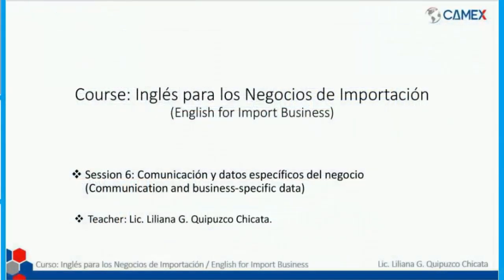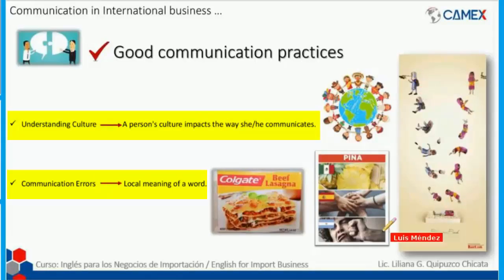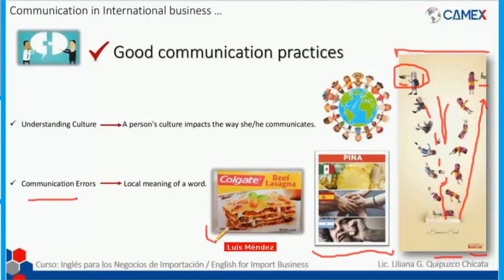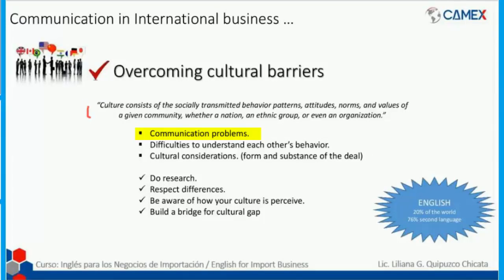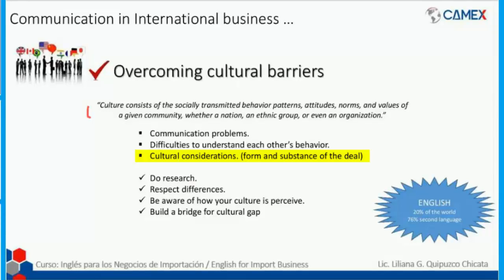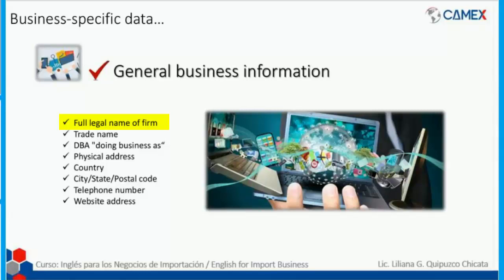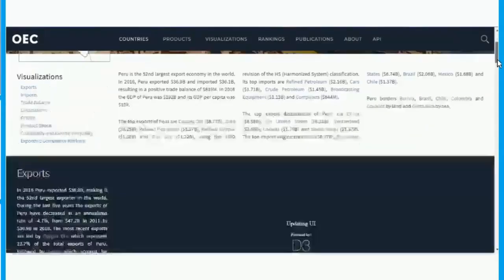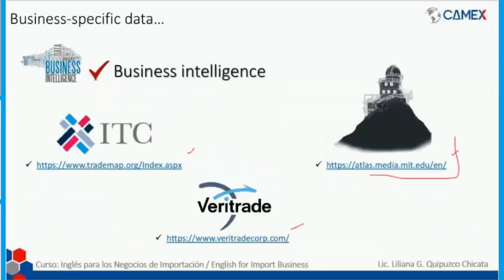Conferencia Online Ingles Empresarial 31-07-2018